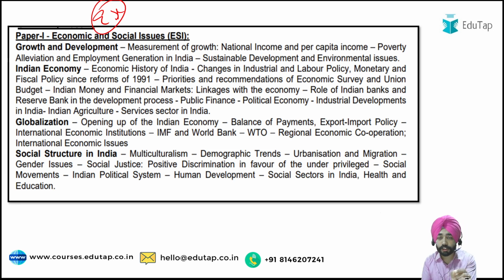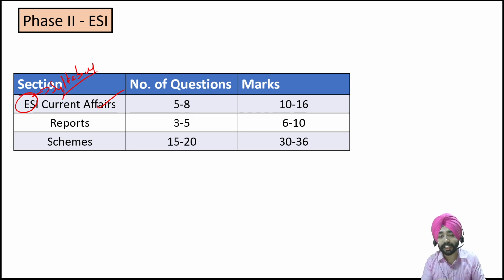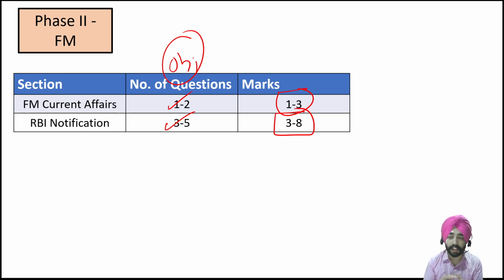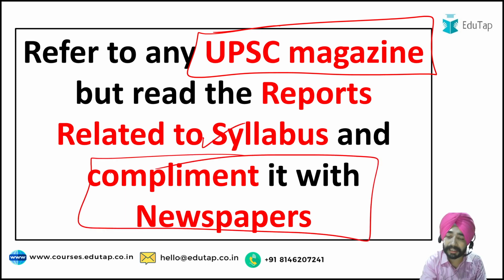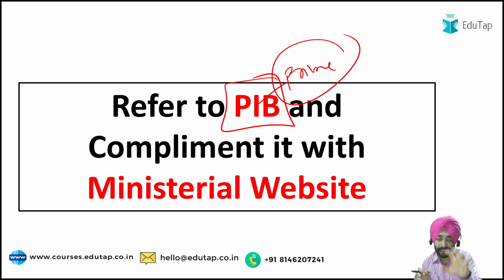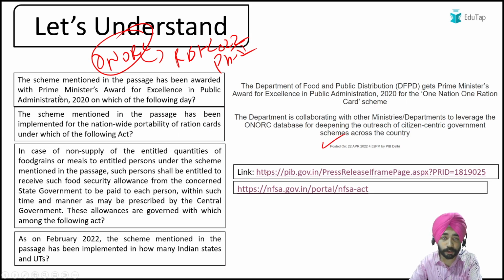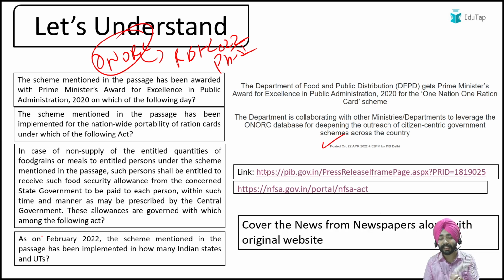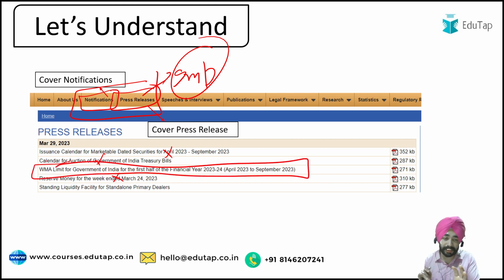RBI Grade B Current Affairs Preparation Strategy | Current Affairs Sources For RBI Grade B| RBI 2023